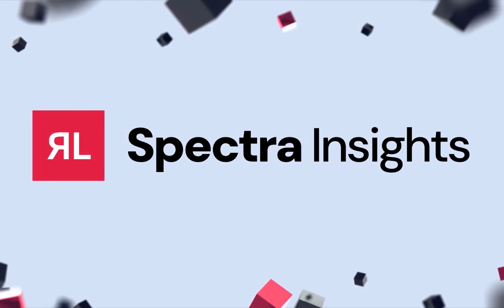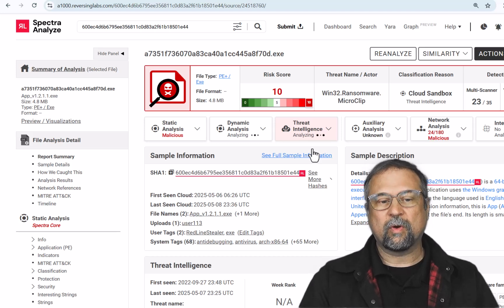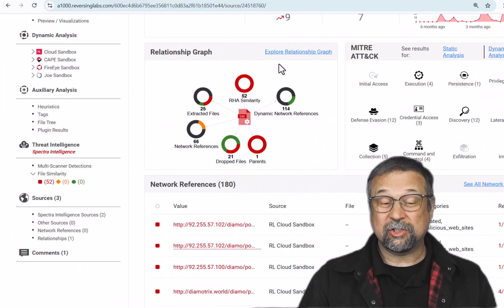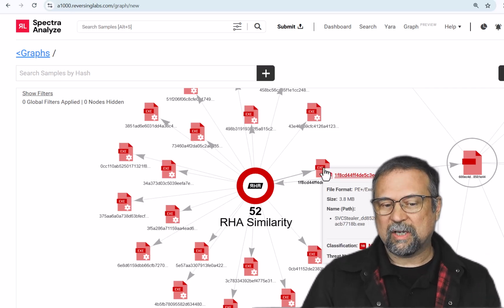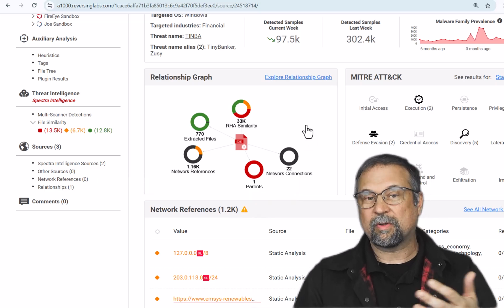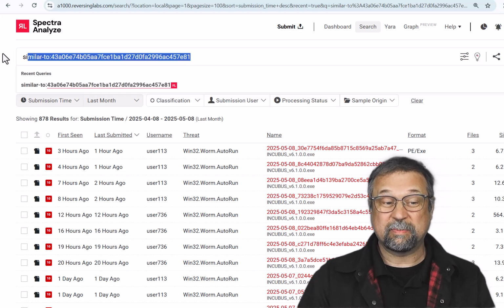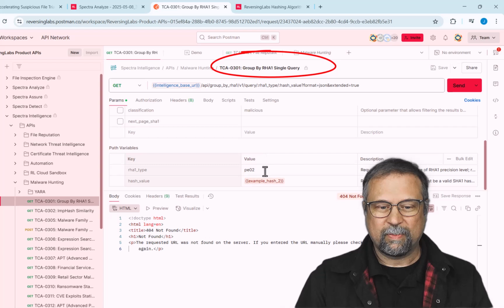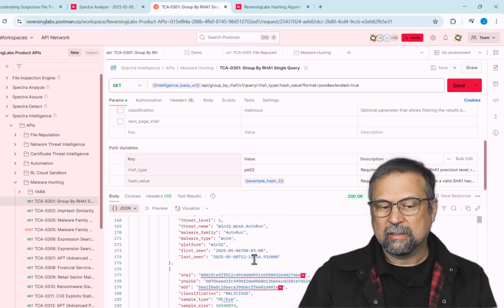Spectra Insights: Fuzzy File Hashing Support in Spectra Analyze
This video addresses how Spectra supports fuzzy file hashing and where users can find those results.
• Spectra utilizes a unique algorithm called RHA, the Reversing Labs hashing algorithm, instead of the fuzzy hashing methods used by other vendors.
• Results for file similarity are found in Spectra Analyze on the summary page under Spectra Intelligence, where it reports the number of similar files based on RHA.
• The relationship graph provides a visual representation of relationships and behavior, including RHA similarity, which indicates that samples are related in function and behavior.
• Users can also view other identifying hashes, such as SSD (industry-wide similar file hashes), by selecting "see more hashes".
• The video also demonstrates searching by hash using the "similar to" function.
• Finally, the video shows how to locate similar files using the malware hunting API (TCA0301), allowing users to query and group results by RHA1 single query.